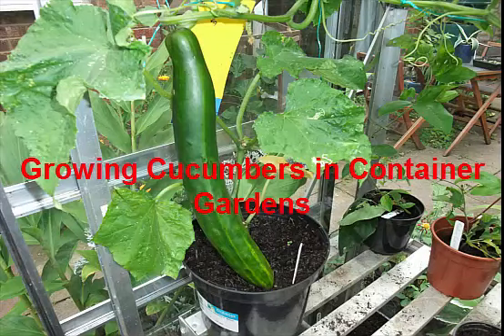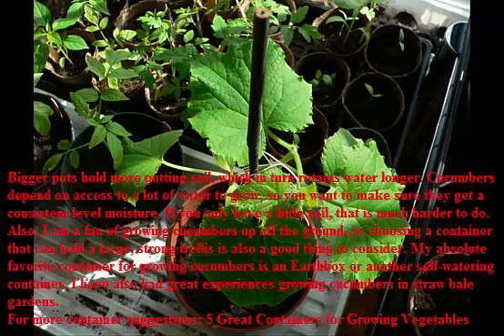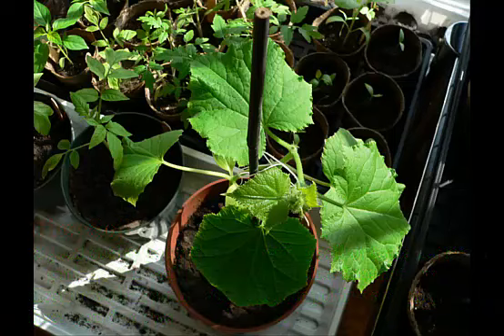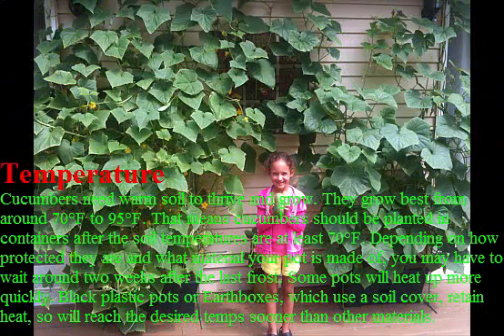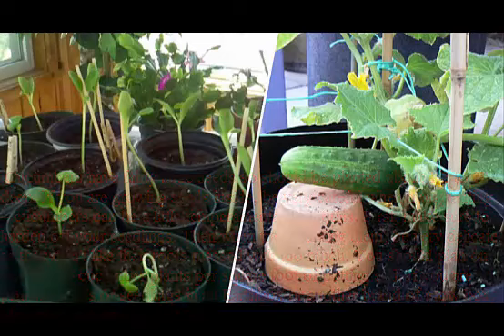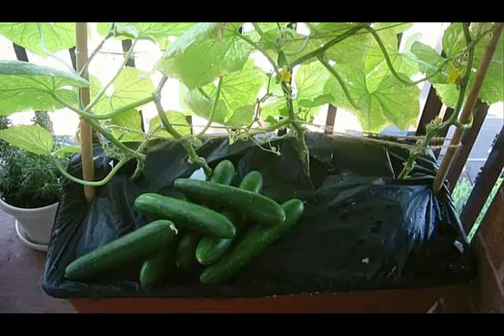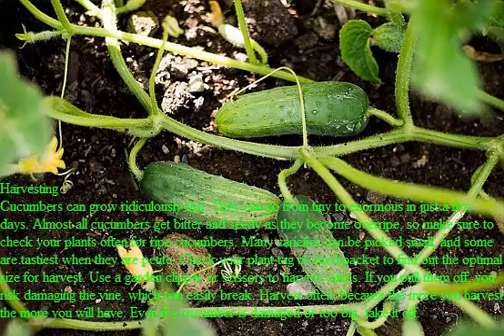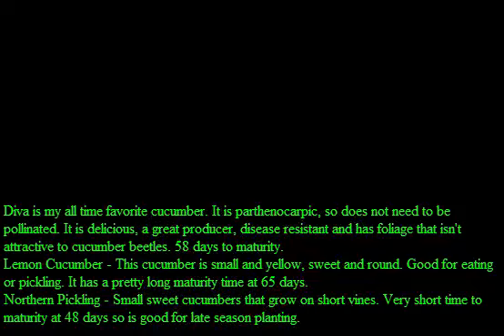Growing Cucumbers in Container Gardens